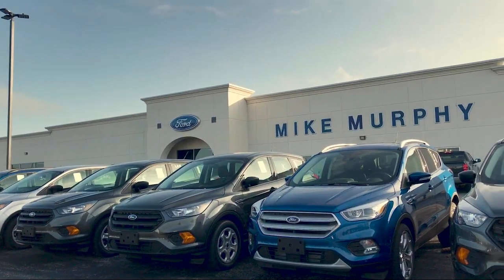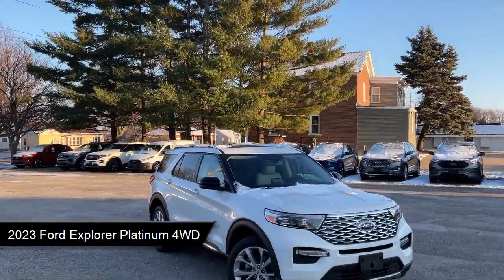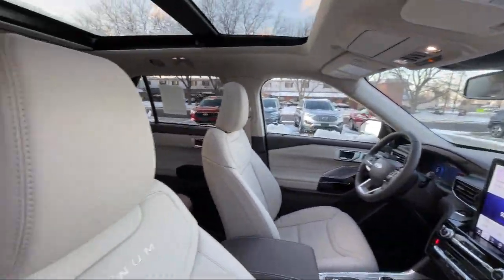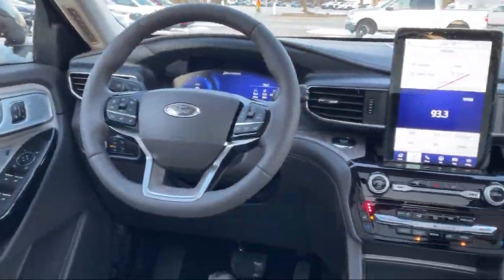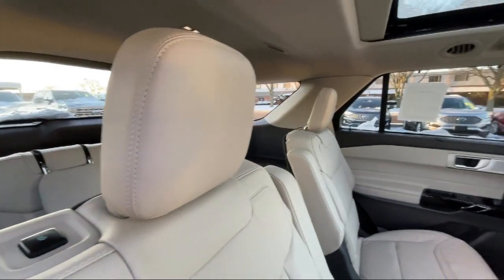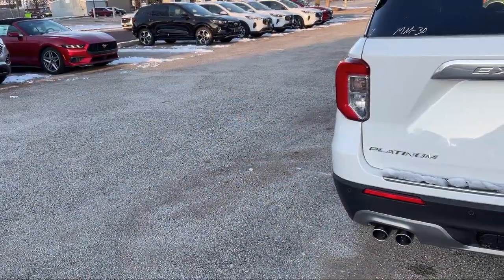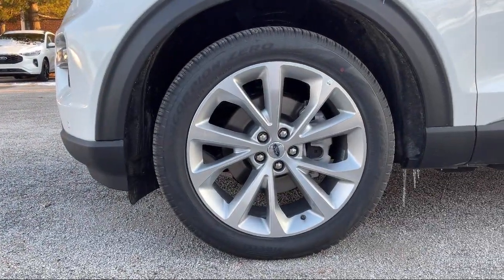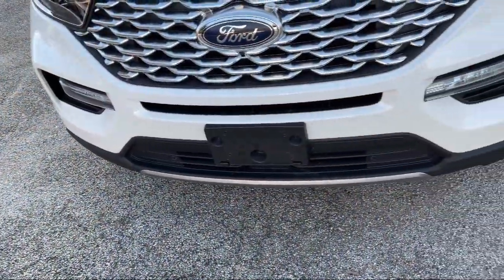2023 Ford Explorer Platinum 4WD Morton Peoria Bloomington Pekin Washington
2023 Ford Explorer Platinum 4WD Stock Number: B50941 Vin:1FM5K8HC5PGB50941.